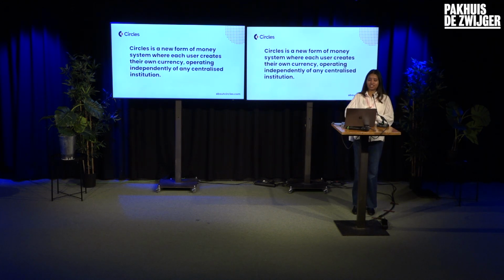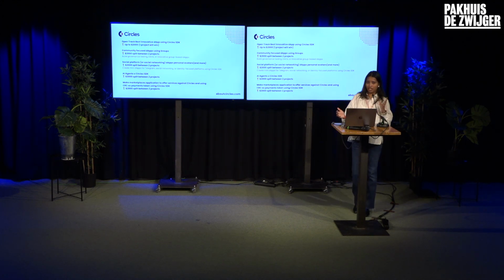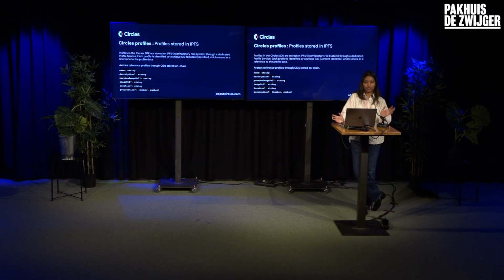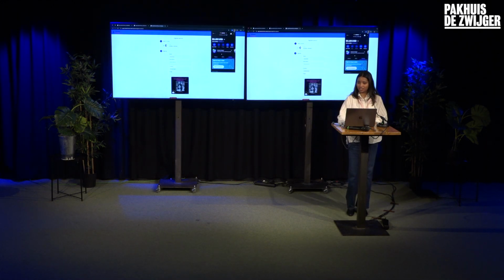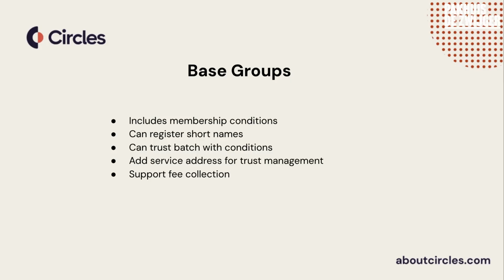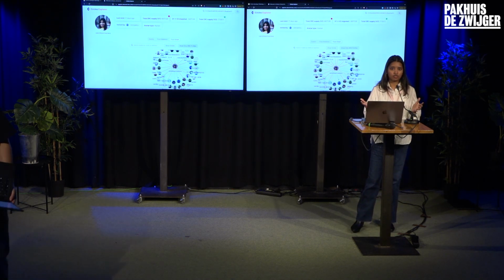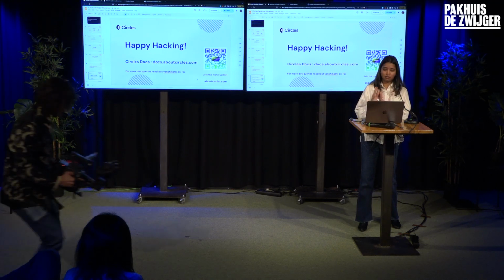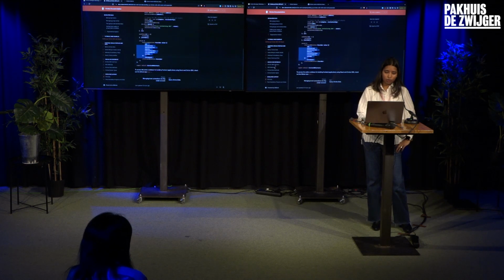Circles Developer Workshop | Vanshika | ETHDam III - 2025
Welcome to the 3rd Edition of ETHDam, hosted May 9–11, 2025 in Amsterdam. This year, we brought together the brightest minds in privacy, security, and AI for a unique 48-hour hackathon + conference combo.

Circles Workshop | Vanshika | ETHDam III - 2025
Circles is a decentralized currency protocol reimagining money as something created between people—not above them. By distributing the power to issue currency equally across participants, Circles removes hierarchy and unlocks a truly peer-to-peer economic layer where trust and collaboration are the foundation.

​In this hands-on workshop, you’ll explore the Circles SDK — a TypeScript-toolkit built for developers. Developers will tap into trust connections formed through the social graph, manage personal and group currencies using the ERC-1155 standard, and enable transitive value transfers across users' networks. The workshop also covers avatar generation, wallet integrations (including Safe), and wrapping tokens into ERC-20 format for seamless use with DeFi platforms like CowSwap.

​Whether you're building social apps, mutual credit systems, or collective finance tools, this workshop will show you how to utilize the Circles protocol to power next-gen community economies — all running on the fast, low-cost Gnosis Chain.

About ETHDam & CryptoCanal
ETHDam is powered by CryptoCanal, an education and events platform rooted in Amsterdam, expanding into Rotterdam and Zürich.

CryptoCanal unites crypto enthusiasts committed to making a positive impact. Unapologetically political, we prioritize education, events, and services while championing cypherpunk values like privacy, sovereignty, and censorship resistance.

MC of ETHDam - James Campbell - he builds decentralized, end-to-end encrypted, privacy tools. Come and say hello on Farcaster

Special thanks to our partners who made ETHDam possible:
🌹 Hackathon – Bouquet:

00:00 Welcome & Overview
01:06 Introduction to Circles
03:29 Trust System & Civil Resistance
04:26 Core Principles of Circles
06:33 Bounties & Use Cases
08:31 Sandbox Setup & Minting CRC
10:22 Circles SDK & Profiles
11:33 Account Types: Human, Group, Organization
13:25 Live Demo: Creating Accounts
22:26 Building with Circles & Final Tips